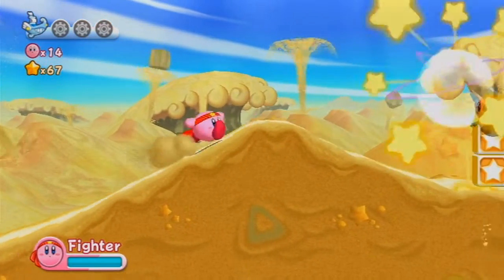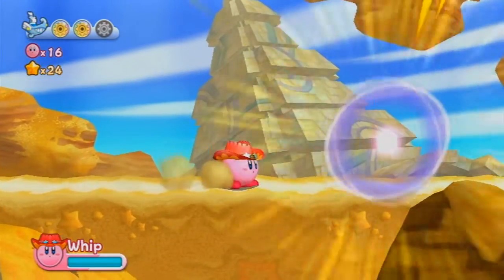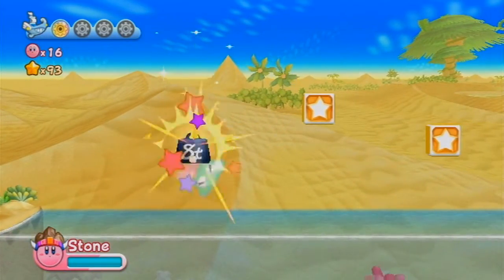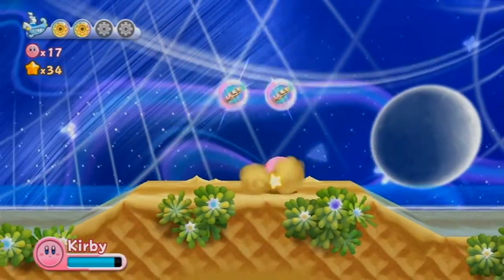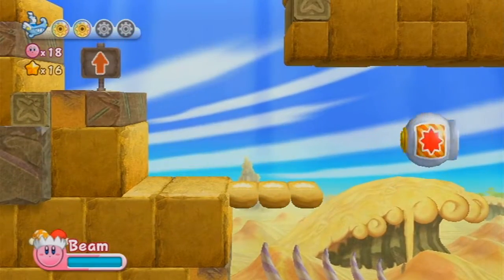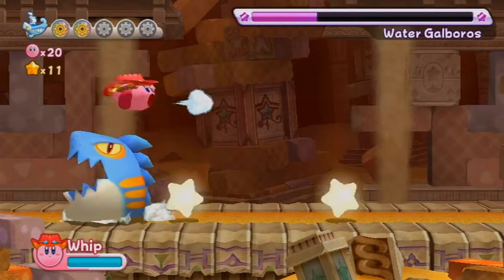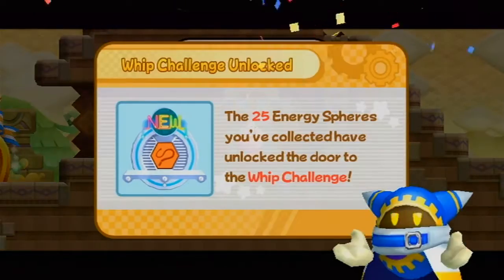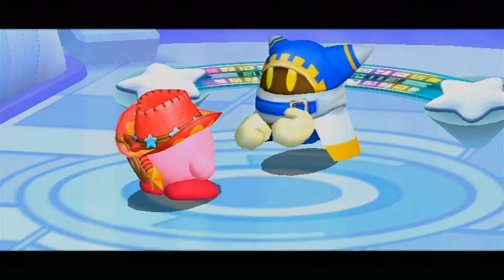Let's Play Kirby's Return to Dream Land: World 2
Not a big fan of raisins, but Raisin Ruins is certainly alright with me.